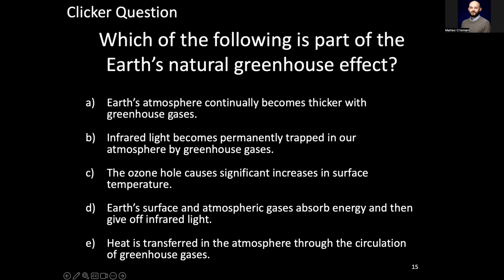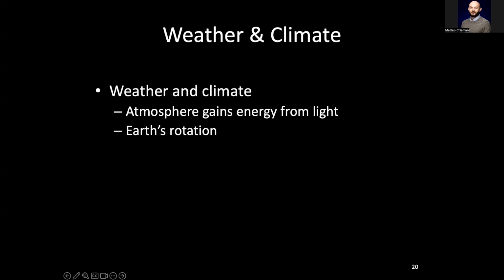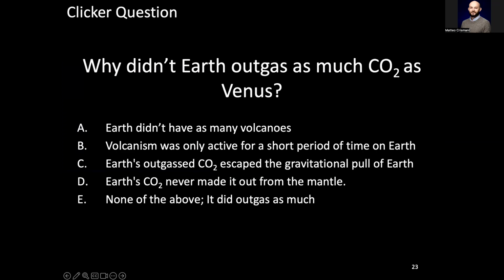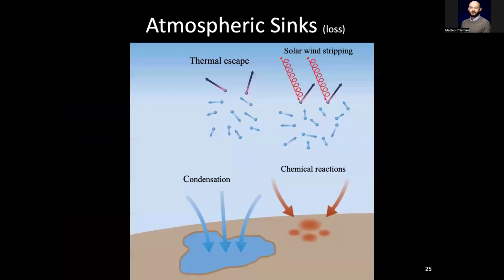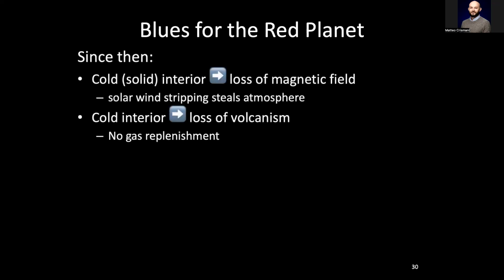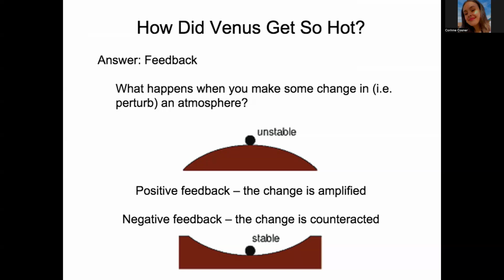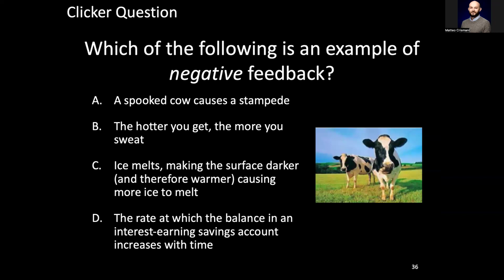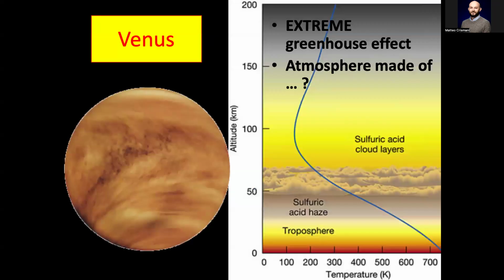ASTR 1000: Hurricanes + Greenhouse Gas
Mic was muted the first half of this lecture, sorry!